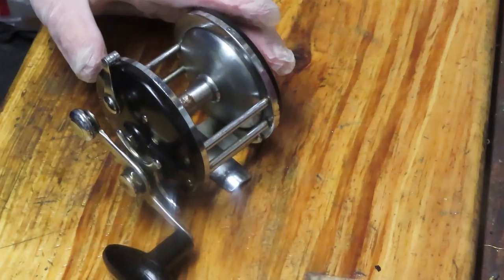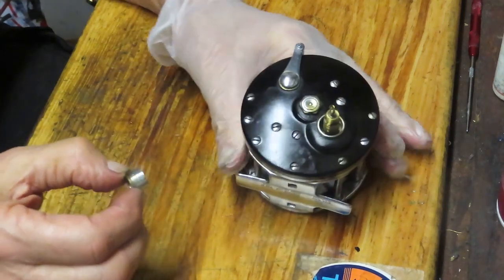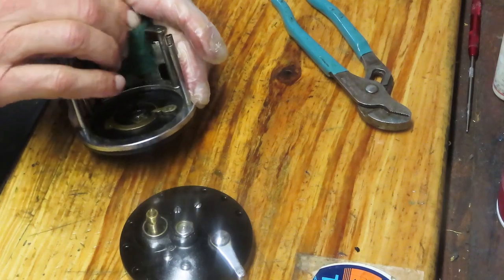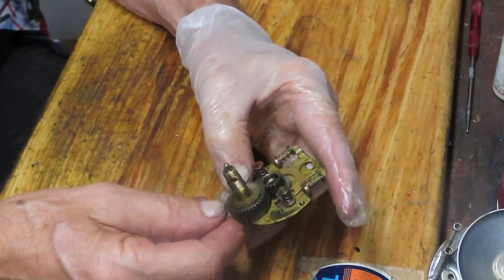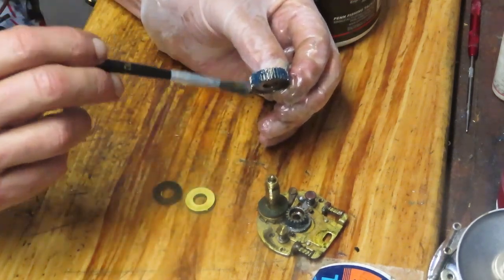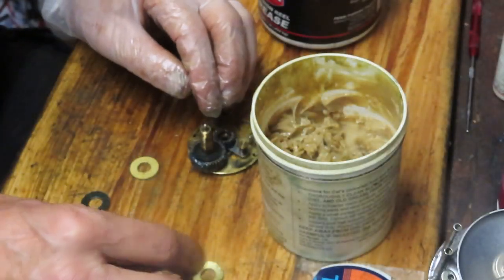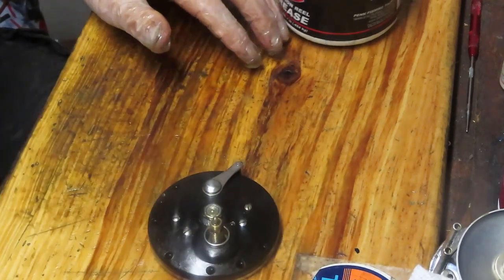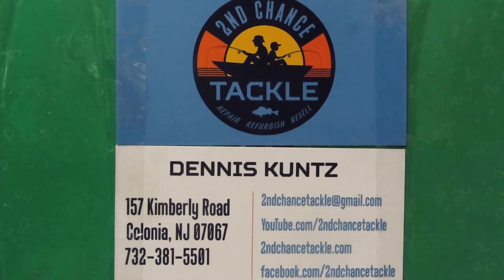JA Coxe 625 saltwater fishing reel how to take apart and service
This video shows the complete take apart and service of an enduring vintage reel the JA Coxe 625.  See how the reel was made and how to service it to fish for years to come.